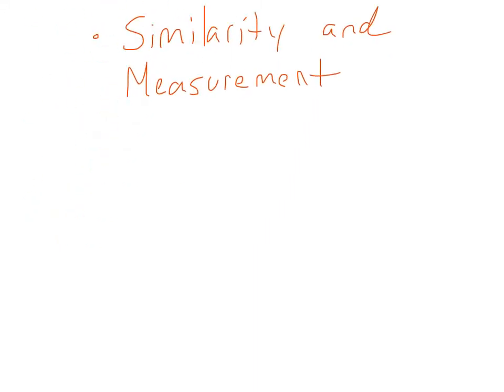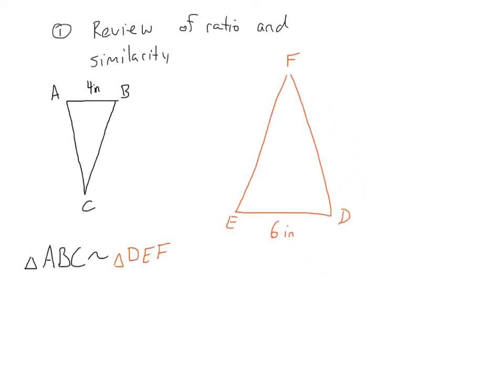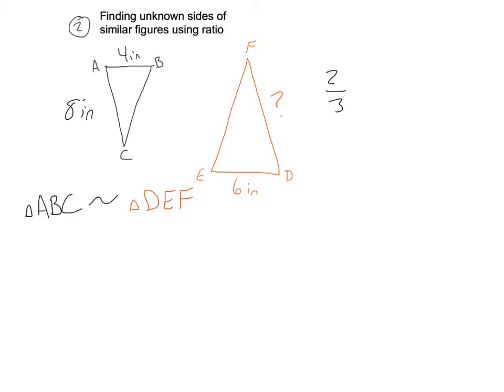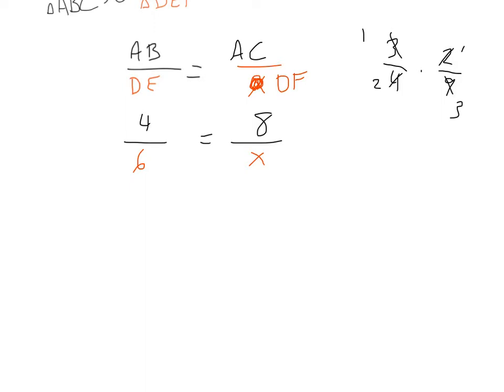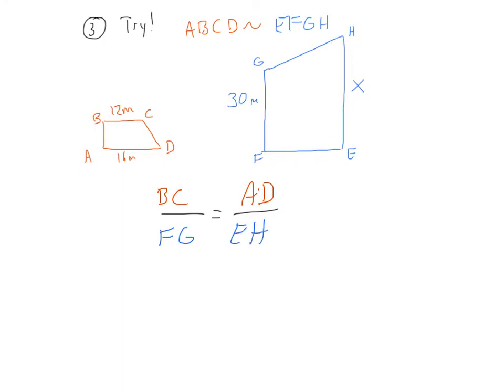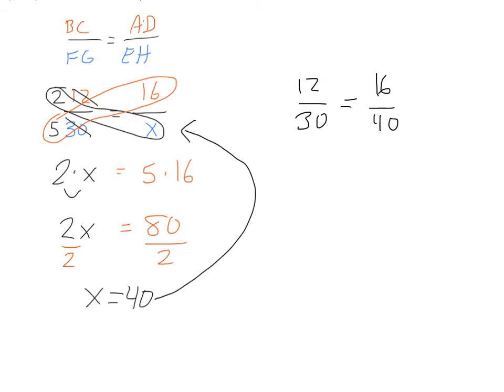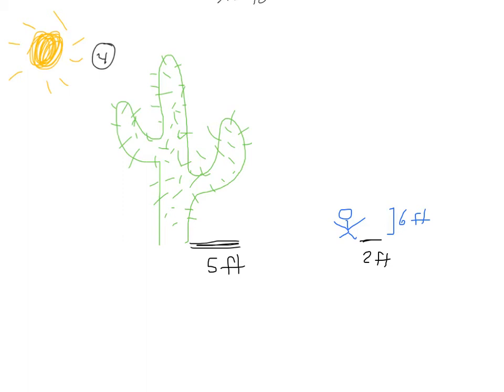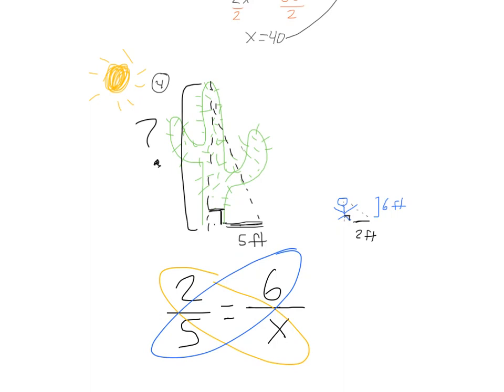Pre-algebra - 6.5 - Similarity and measurement